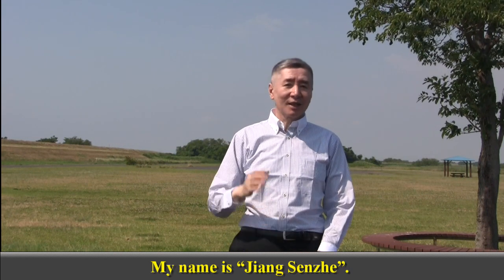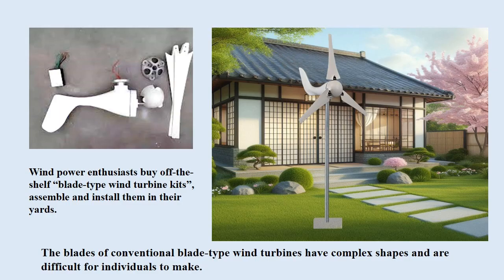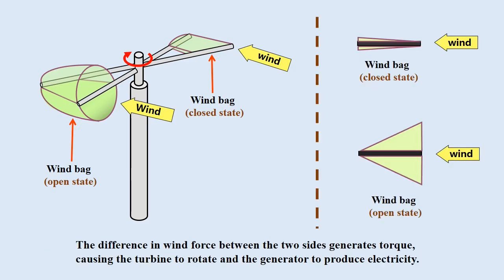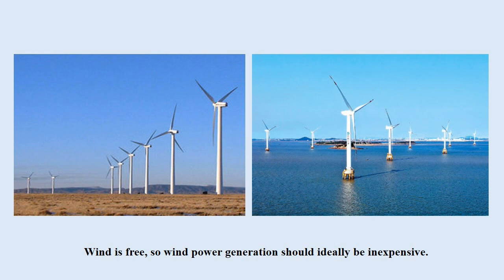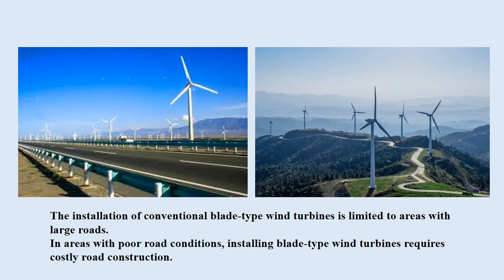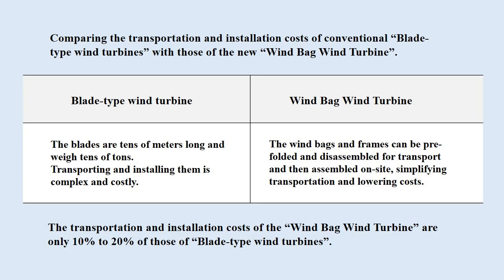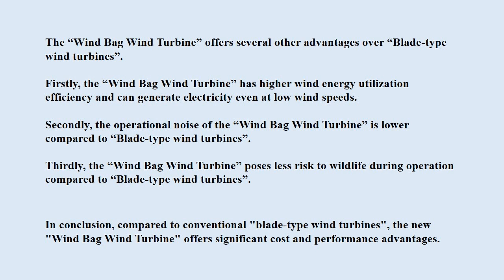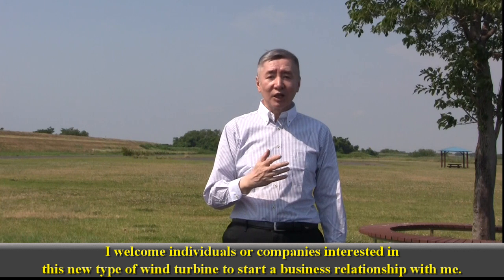A Revolutionary New Concept Wind Turbine with Huge Business Opportunities.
My name is “Jiang Senzhe".
This video introduces a new type of wind turbine I have invented.
The new wind turbine with a completely new concept that could revolutionize wind power technology and has huge business opportunities.

Although I host political commentary programs on YouTube, I am also an enthusiast of inventions, particularly in the field of science and technology.
This new type of wind turbine is my latest invention.
This video program provides a brief initial introduction to my newly invented wind turbine.
In the future, I will provide detailed explanations and descriptions of this new type of wind turbine.

Moreover, I welcome individuals or companies interested in this new type of wind turbine to start a business relationship with me.